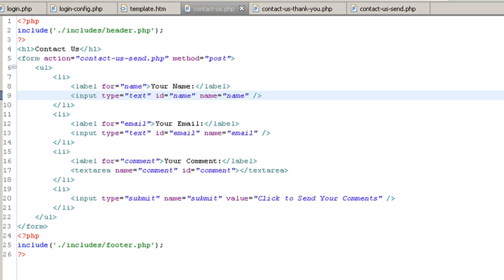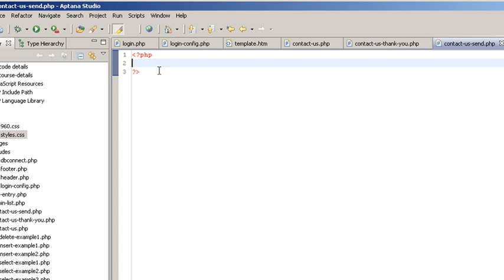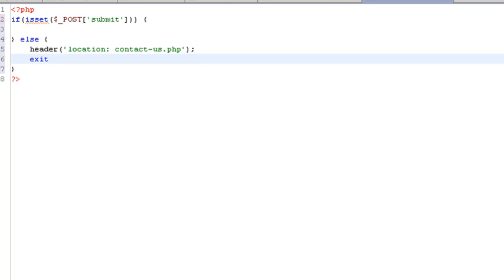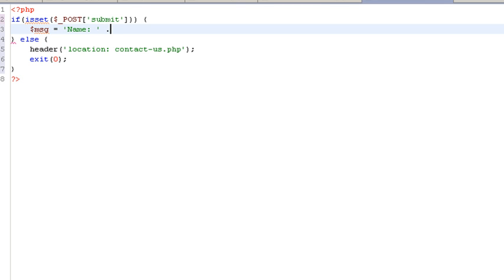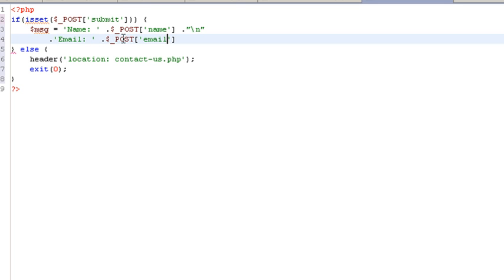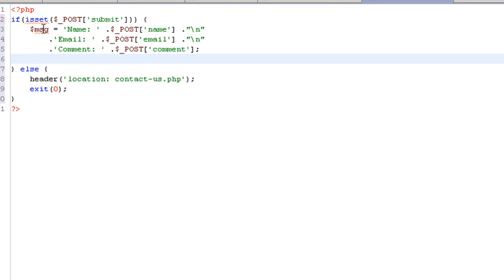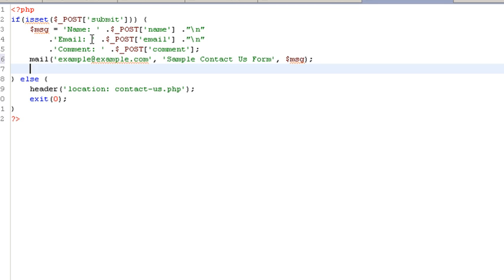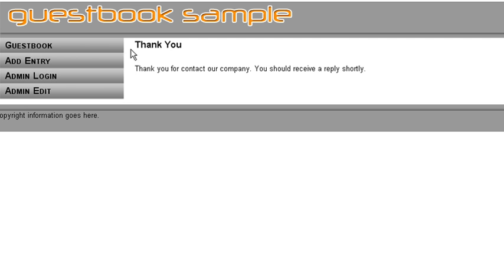Send Email with PHP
**Note: The web page contains a link the sample files used. **
A simple example on how to send a plain text email with PHP. Covers the contact form, the email processor, and the thank-you page.

Please note, your web host may put specific restrictions on sending email from a PHP script. If it doesn't work for you, check with your host.